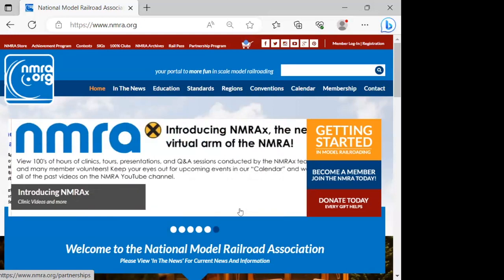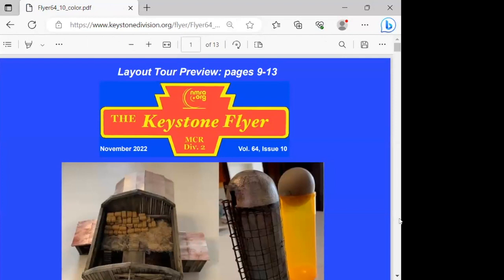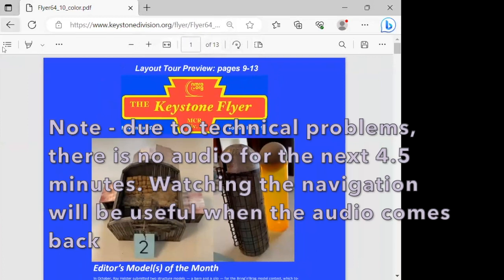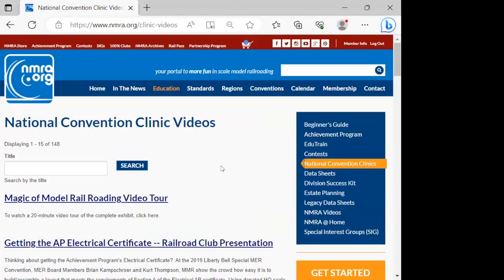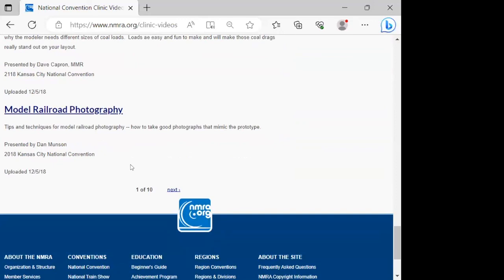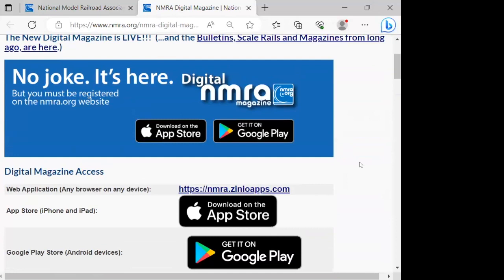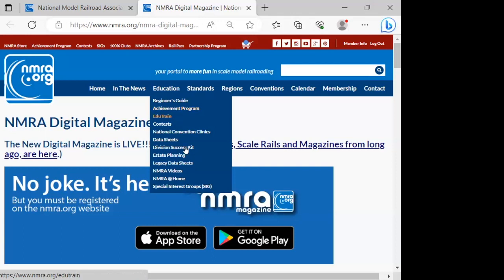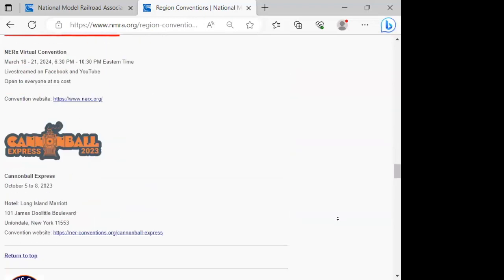Clinic: NMRA Website - Ken McDonough. July 2023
Ken McDonough walks through some of the features available on the NMRA website, both as a visitor and when signed in, with a focus on available newsletters from other Divisions.

Note: Due to a technical issue, there is no audio for about 4 minutes in the middle of the video.